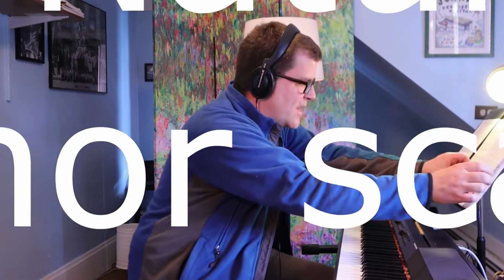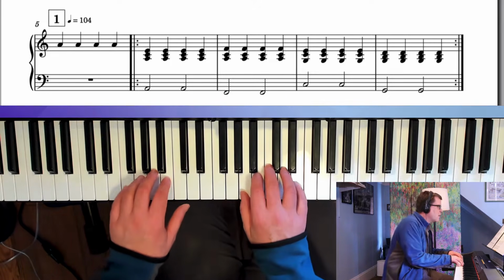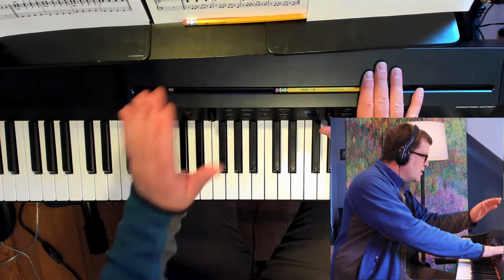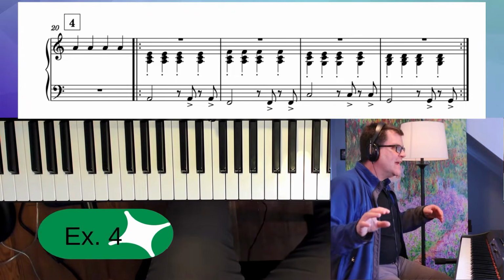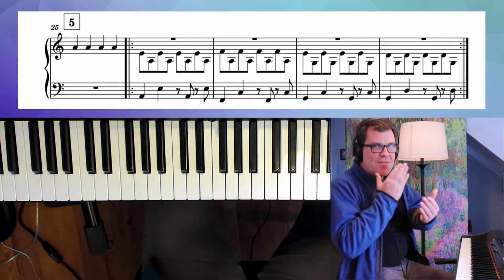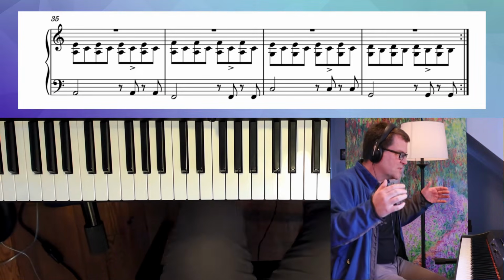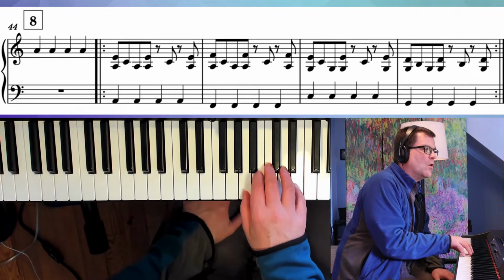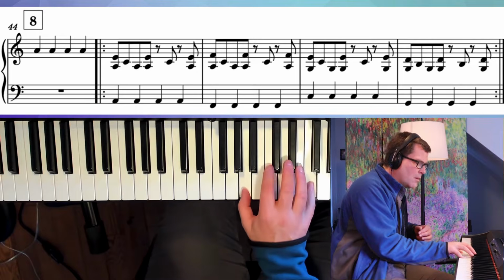Master These 8 Piano Patterns to Transform Your Playing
🎹 *8 Rhythm Chord Patterns: Jam Along with the DRUMS!* 🥁**

In this structured piano lesson, you’ll explore **8 rhythm chord patterns** designed to improve coordination and rhythmic independence between your hands. We’ll focus on essential chords—**A minor, F major, C major, and G major**—which are fundamental to many songs. Playing along with a drum track, you’ll develop timing, groove, and smooth transitions between chords.

✅ **What you’ll get in this lesson:**
🎵 Step-by-step instruction on each **rhythm chord pattern**
🥁 Full play-along sections with a **drum track** to strengthen your timing
🎶 Exercises to build **hand independence** while playing **A minor, F major, C major, and G major** chords

By the end of this lesson, you’ll be able to jam confidently, keep a steady rhythm, and apply these patterns to countless songs.

00:00 This is Fun!
00:20 Drums lock it in
01:00- Rhythm chord piano patterns just ideas
01:19 Lets outline today's goals for piano rhythm chords
02:09 Recognize this tune? put it in the comments
02:40 Chord Layout for piano rhythm chord patterns
03:40 Ex. 1 Rhythm Chord piano patterns
04:09 Power tips..INTERNALIZE!
05:16 Ex. 2 Rhythm Chord piano patterns
05:40 Rhythm work lets isolate!
06:32 Ex. 3 Rhythm Chord piano patterns
07:09 Ex. 4 Rhythm chord piano patterns
07:40 Ex. 5 Rhythm chord piano patterns
08:40 Ex. 6 Rhythm chord piano patterns
10:14 Ex. 7 Rhythm chord piano patterns
10:48 THANK YOU
11:11 Ex. 8 Rhythm chord piano patterns
13:40 Play along time..

Let me know if you’d like more adjustments or additions! 🎶
🎁 🆓 STUFF!👇
✅ FRUSTRATED WITH YOUR PRACTICE?  Practice Guide:
HOW TO SUPPORT GRASS ROOTS PIANO CHANNEL:
✅ You could simply like a video!
✨ Watch the video till the end, as that's one of the biggest indicators of support!❗️
✅ simply comment on a video lesson!
✨ Super Thanks
✅ Want A+ quality instruction❓ Purchase a course and final treat your passions with the needed skill that you will have to increase your love for piano and music!